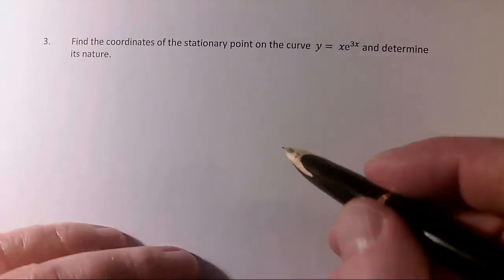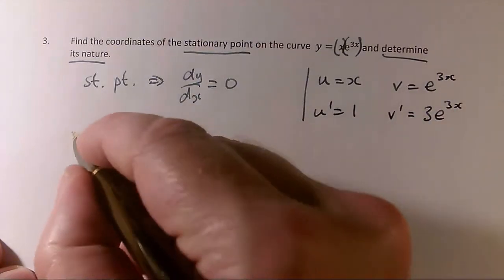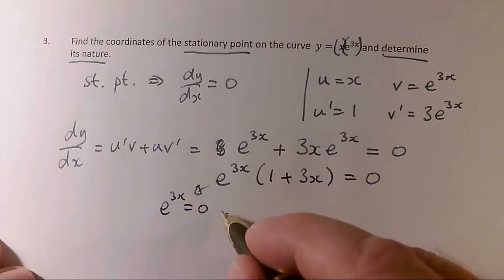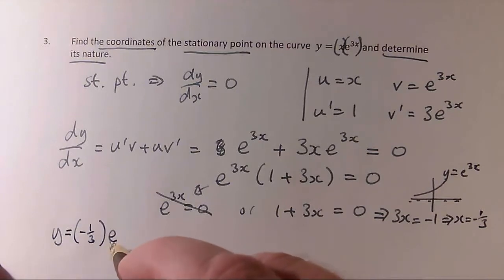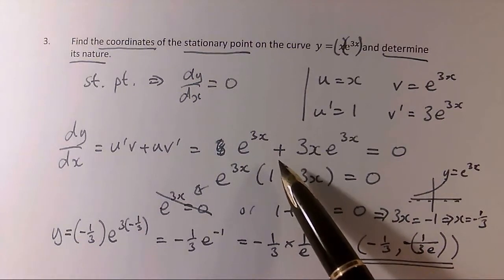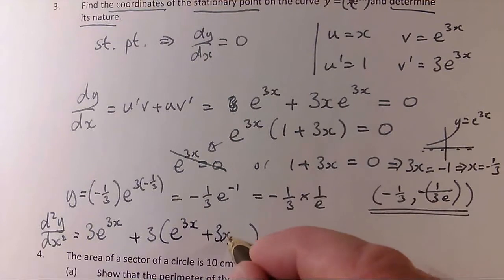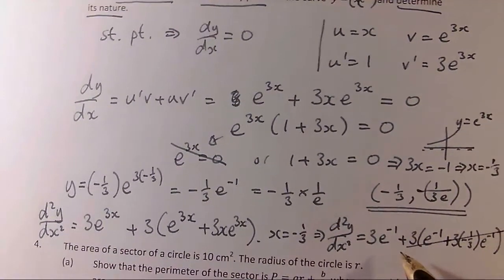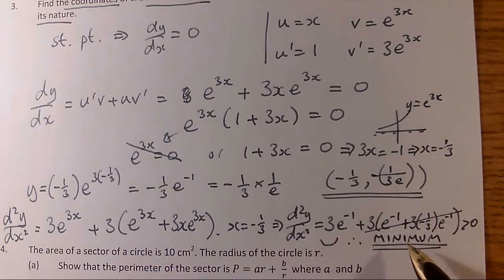Second Derivative 3